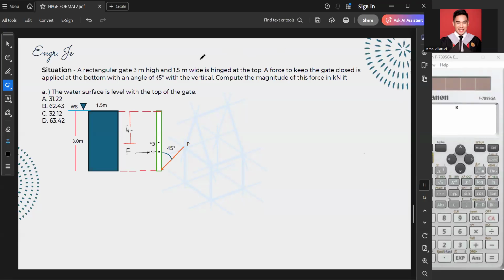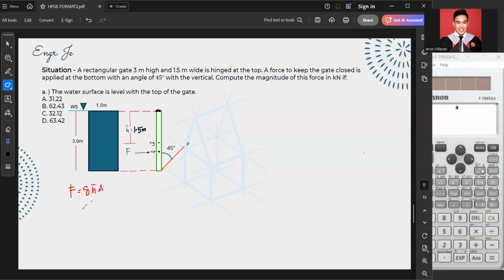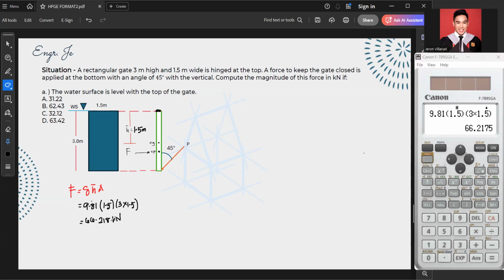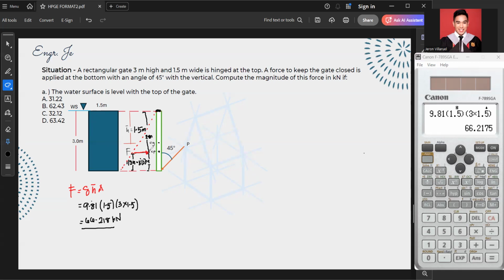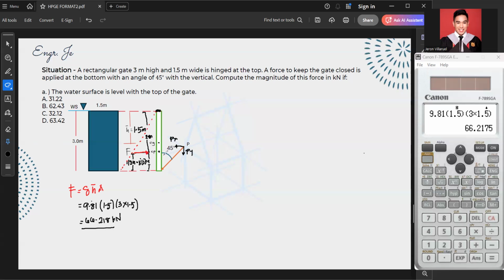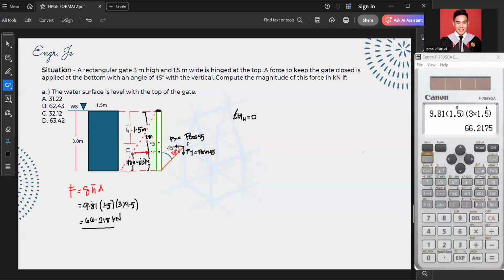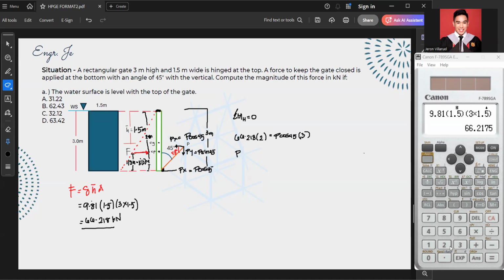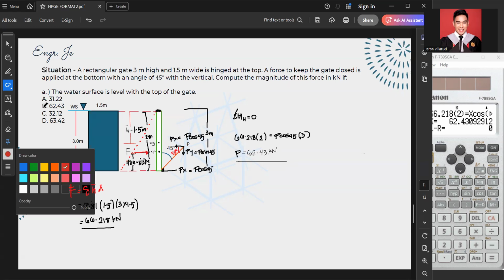𝙋𝙖𝙧𝙩 𝙄 – Hydrostatic Force on a Gate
𝙋𝙖𝙧𝙩 𝙄 – A rectangular gate 3 m high and 1.5 m wide is hinged at the top. A force to keep the gate closed is applied at the bottom with an angle of 45^∘ with the vertical. Compute the magnitude of this force in kN.